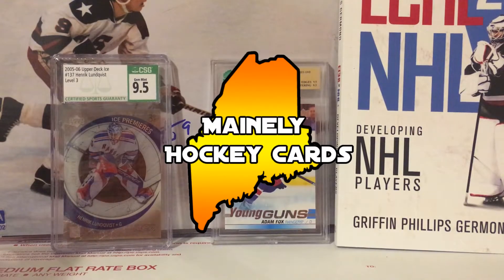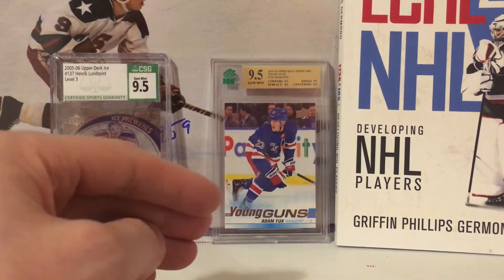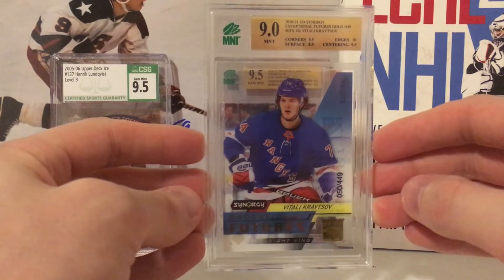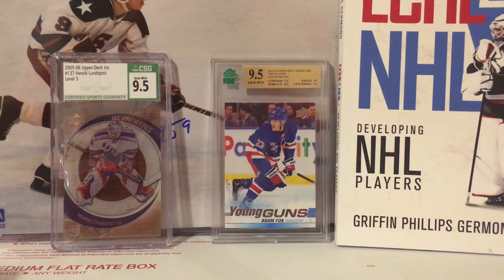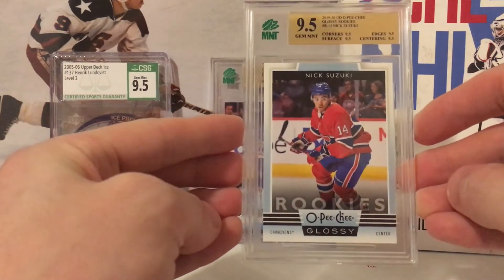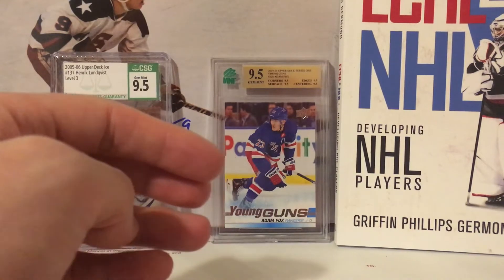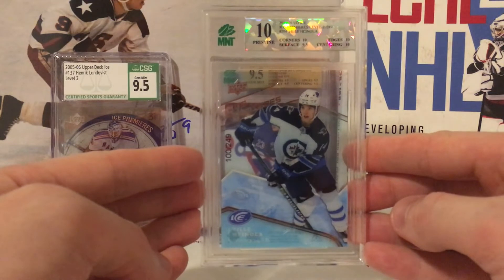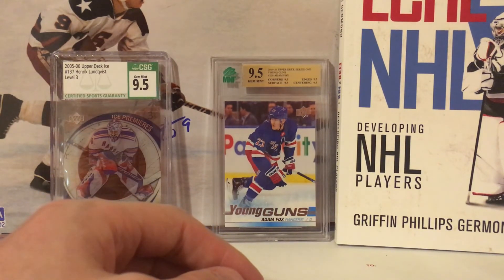MNT GRADED 28x HOCKEY CARD MAILDAY RETURN/REVEAL! I HIT A 10!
Mainely Hockey Cards here and today I got my 28 card shipment back from MNT. I think I came out on top with this one!!

Skip ahead to 1:20 to start seeing the cards I got in!

I hope you guys enjoyed the video. It's free, and you can always change your mind later!